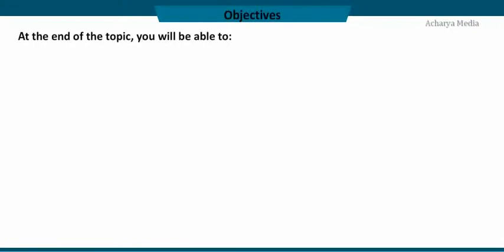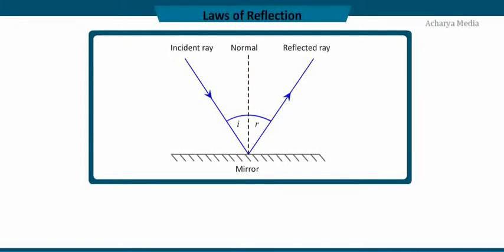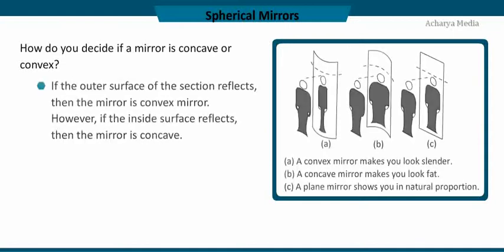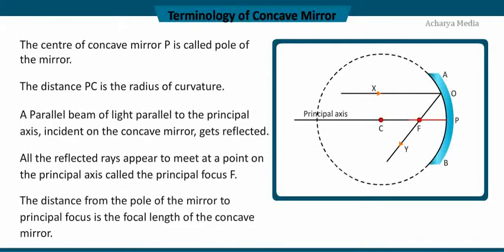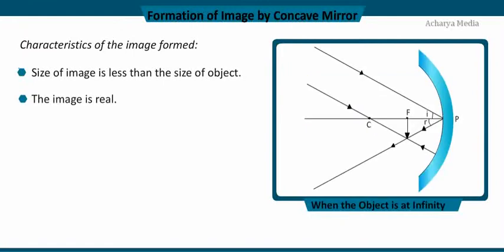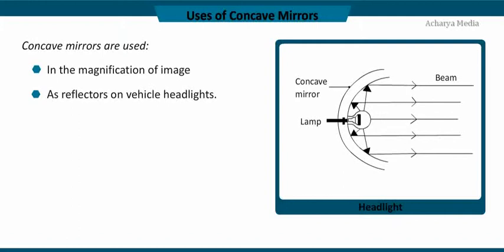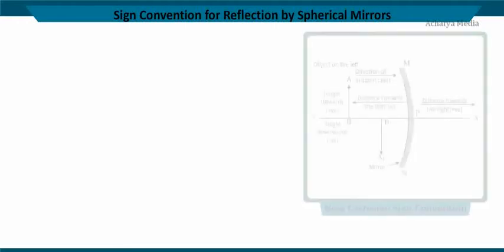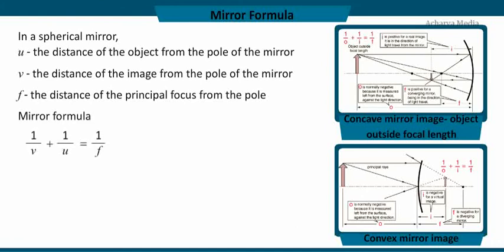10th Physics Ch-4 Lesson 4 Reflection of Light by Spherical Mirrors (Samacheer Kalvi)